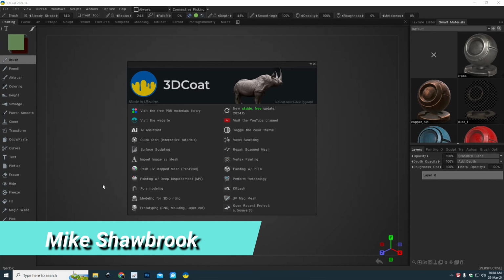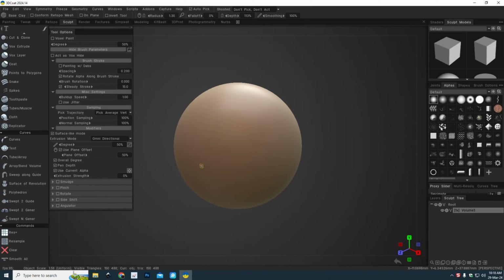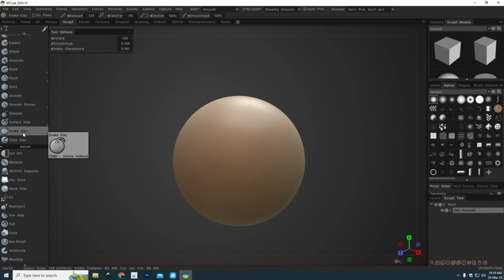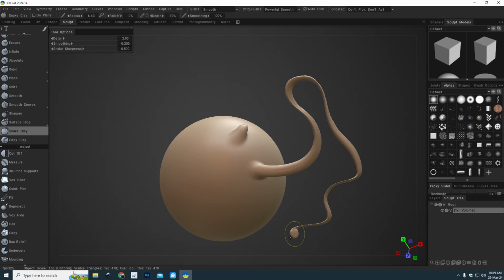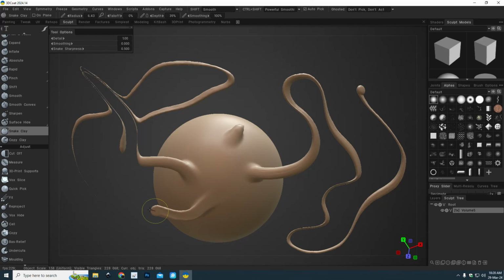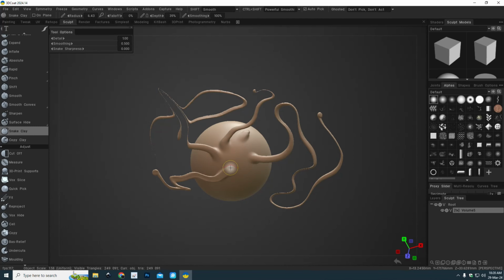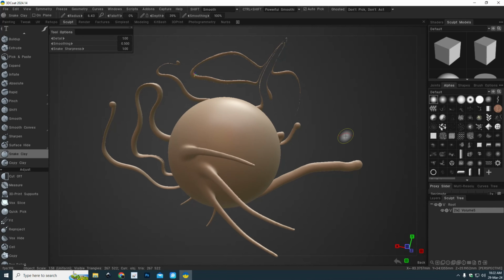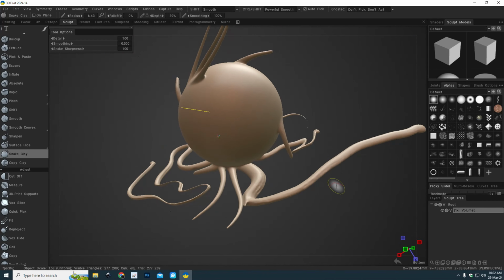3DCoat series #30 : The SNAKE Clay brush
In this video, we will be looking at the Snake Clay brush in  3DCoat

appreciated !